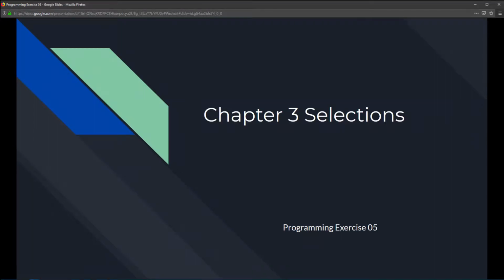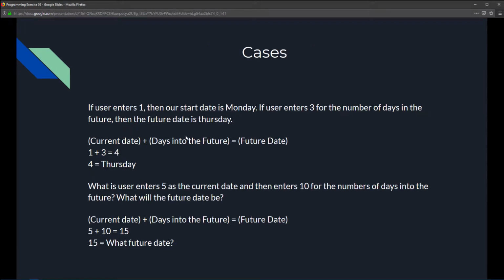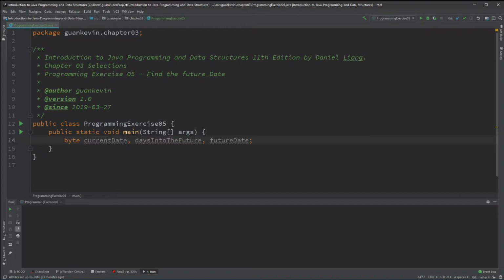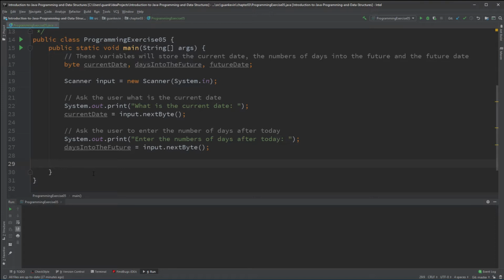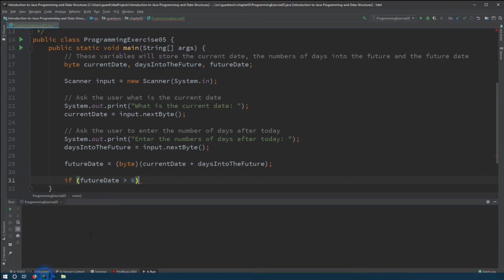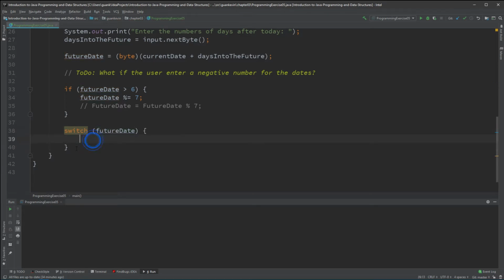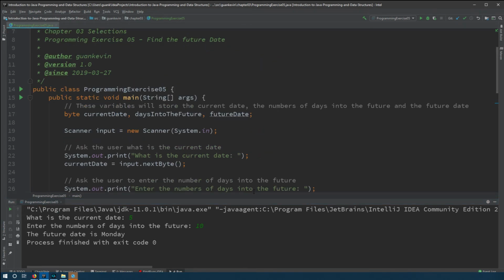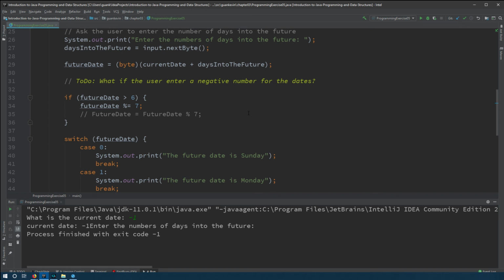Intro to Java Chapter 03 Exercise 05 - Find Future Dates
Authors: Daniel Liange
Chapter: 03 Selections
Programming Exercise: 05 - Find Future Dates
Programming Language: Java
IDE: Intellij
Theme: Darkest Dark
Recording Software: CyberLink Screen Recorder